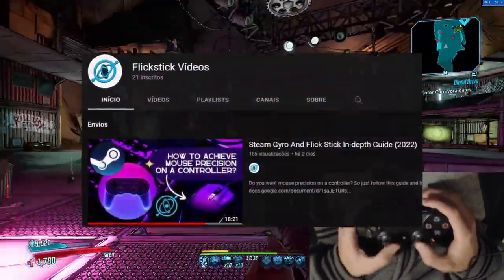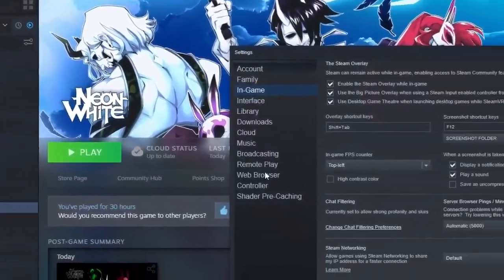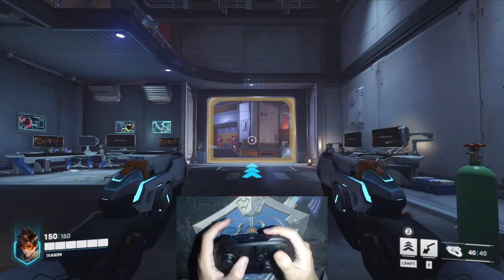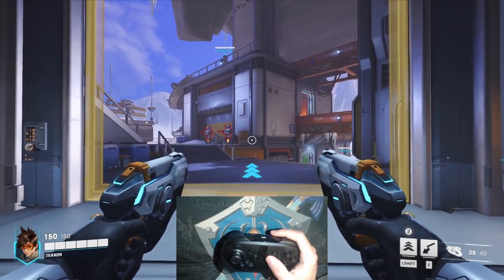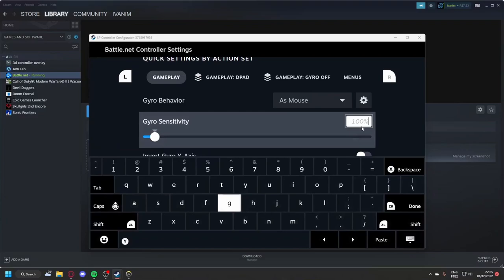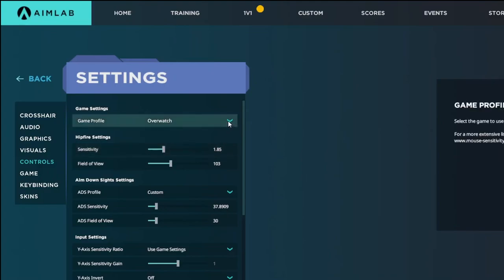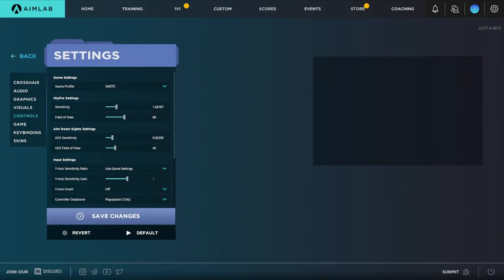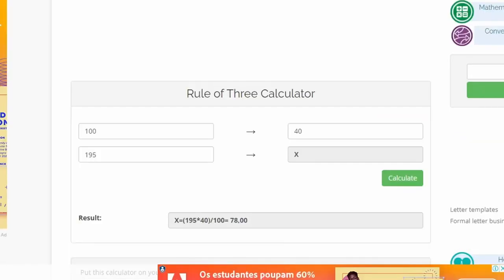How To Get Consistent Sensitivity With Gyro Aim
FAQ:
Q: Can gyro be used on consoles?
A: Yes, but it's only available on a limited list of games. If you want it for your favorite game, ask the developers about it.

Q: Can I use your configs on non-steam games?
A: Yes! Just change the name of the non-steam game to the steam ID of that game (that you can easily find on SteamDB), and you'll have access to all community configs. If the steam overlay doesn't work, try using a program called GLOSSI.

Q: Can gyro emulate the right analog stick?
A: It can, but it's not ideal. My configurations all emulate a mouse, unless stated otherwise.

Q: When I press the “home” button in-game, nothing happens. (PC only)
A: make sure that the drivers of your controller are active by going to: Steam, Settings, Controller, enable Steam Input for the controller that you are using.
Also, activate “Use Big Picture Overlay when using a controller” by going to Steam, Settings, In-Game.